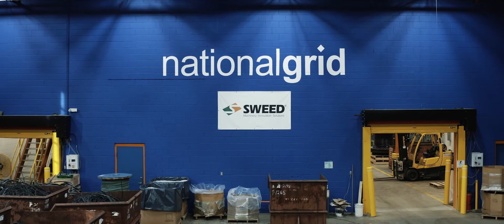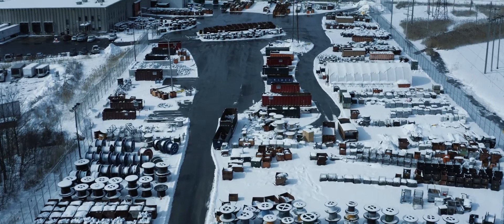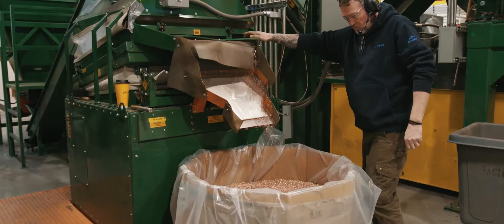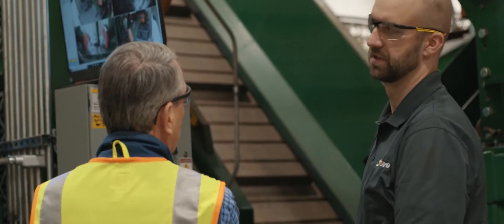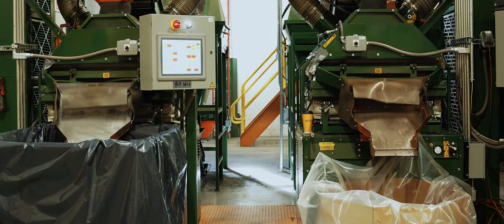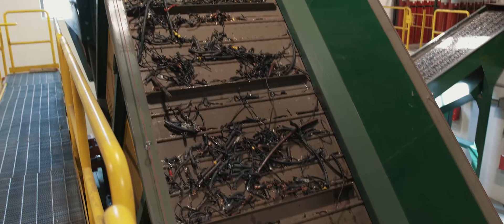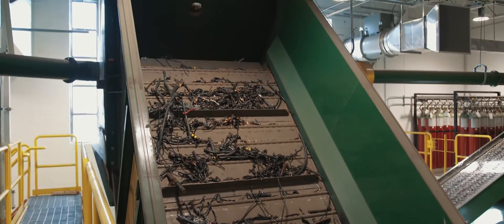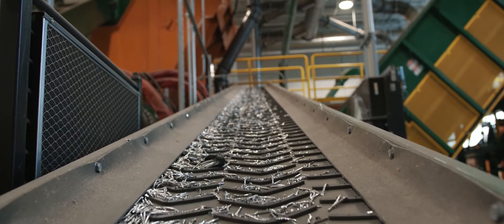NON-FERROUS COPPER & ALUMINUM RECOVERY CHOPPING LINE - NATIONAL GRID TESTIMONIAL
Sweed specializes in wire and cable recycling systems for linear and bulk scrap recovery of copper and aluminum. Sweed wire chopping systems can process from 1,000 to over 20,000 pounds per hour and efficiently separate all types of wire from power transmission to communication cable, low yield wire, ACSR, BX Cable, wire harness, and more. Sweed also builds systems to recover ASR, ACR, and other mixed non-ferrous materials. Sweed works with you to build a system around your needs using quality craftsmanship, engineered to ﬁt your application and footprint.